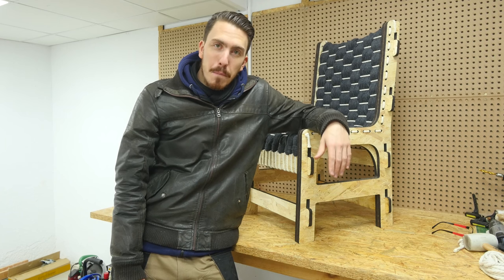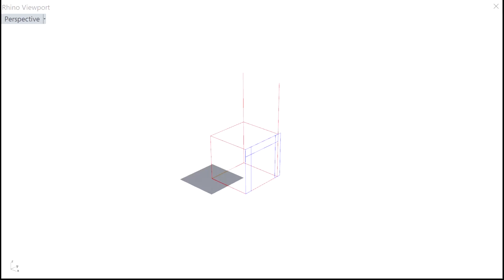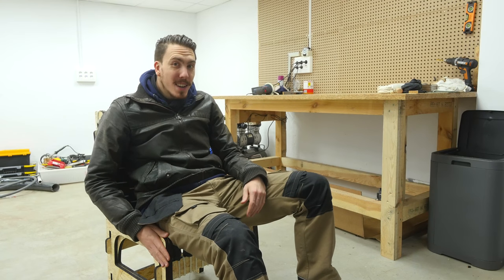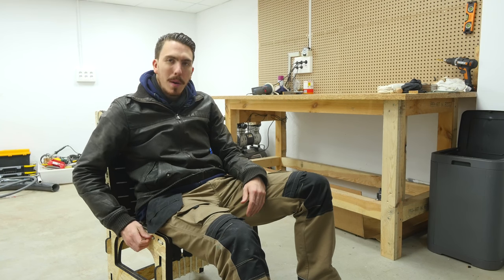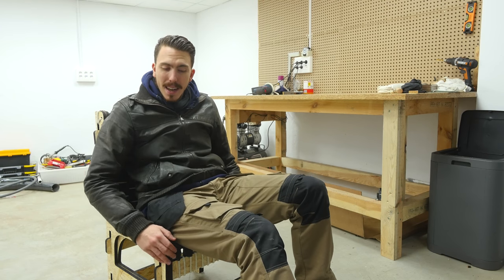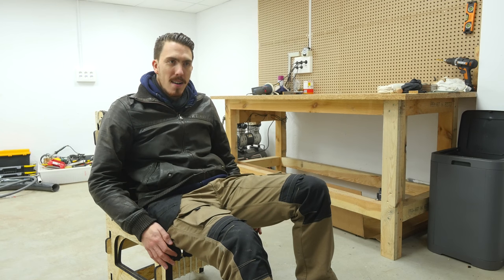My First Laser Cut Rope Chair / How to Make a Laser Cut Chair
Well, here it is my first laser cut, rope chair. It’s great to have fun with new materials as I have never worked with cord and cloth before. I did have my doubts about the OBS but it pulled through yet again. On top of all that this whole build is held solely by tension and friction, not a screw, nail or drop of glue in sight. It turned out great for my first attempt. I definitely have a few improvements to make but in the future, the main difference I think will be the type of wood used.